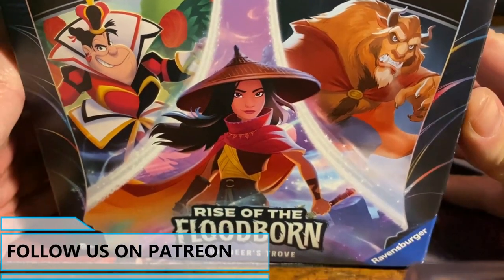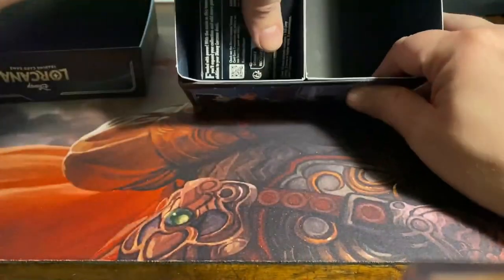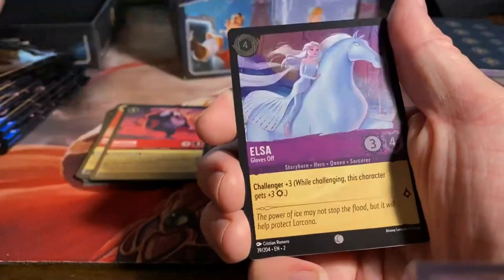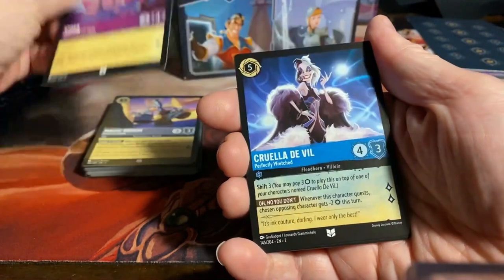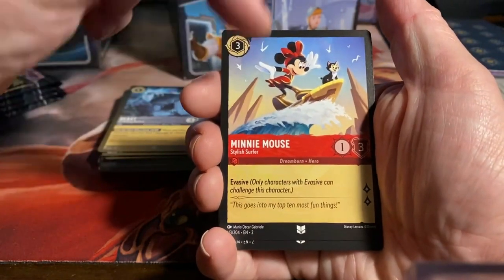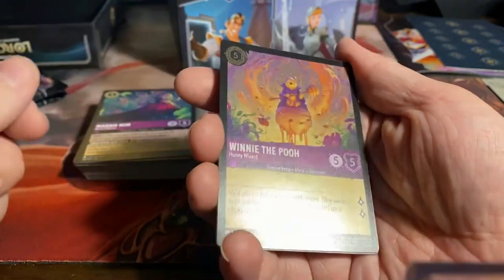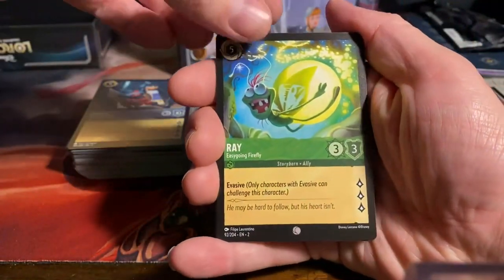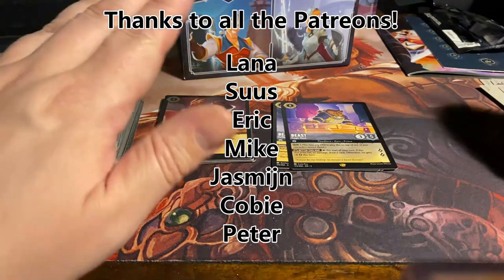Lorcana Rise of the Floodborn Trove!